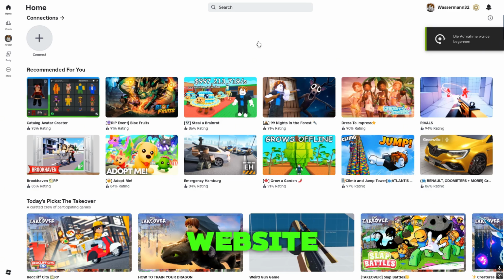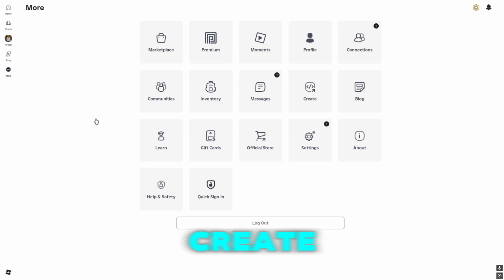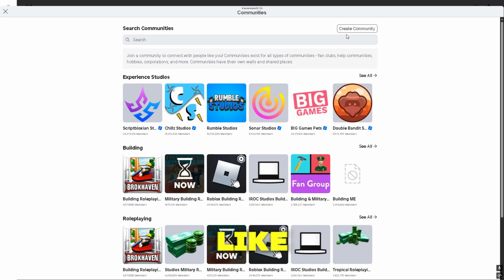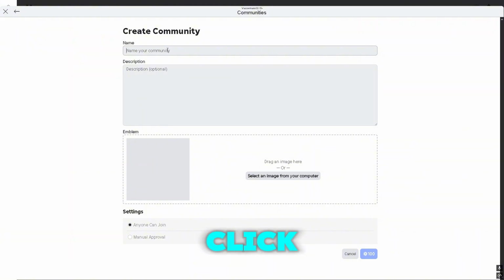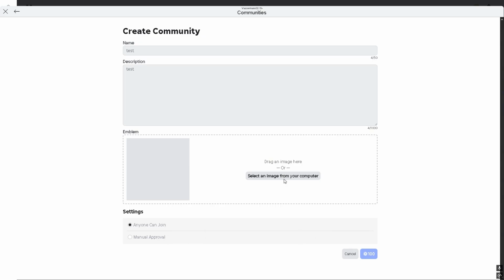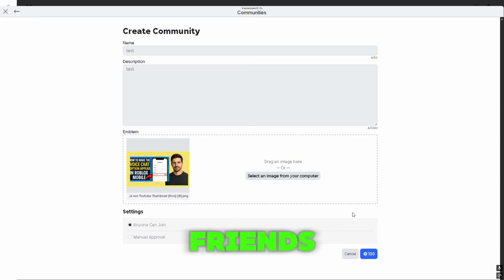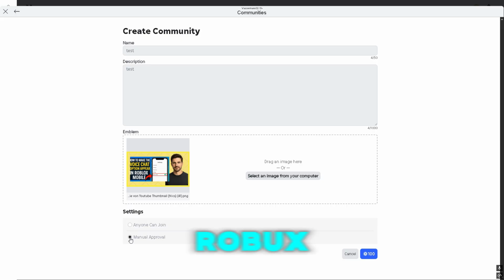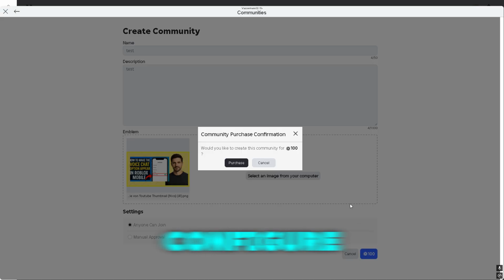How to create a Community on Roblox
Want to start your own Roblox community? 🎮
In this step-by-step tutorial, I’ll show you exactly how to create a Roblox group, customize it, and start building a fanbase today!

🛠️ In this video, you’ll learn:

How to set up a Roblox group from scratch

Choosing a name, logo, and description

Group settings & privacy options

Tips to grow your Roblox community

💻 Works on PC, Mobile, and Tablet
👥 Perfect for gaming clans, fan clubs, and developer teams

💬 Comment your new group name!